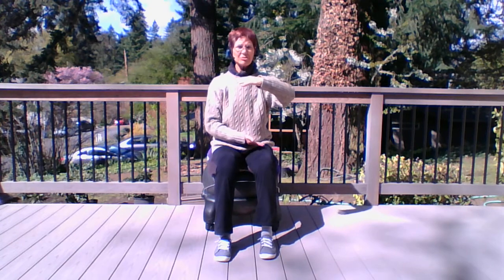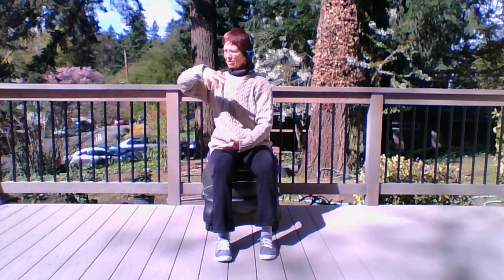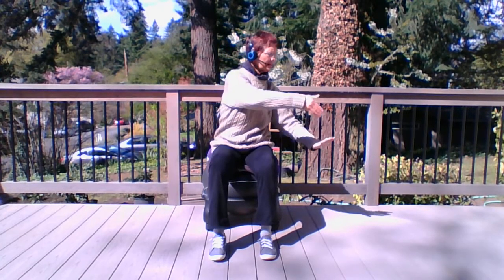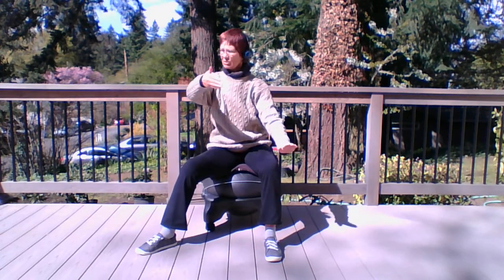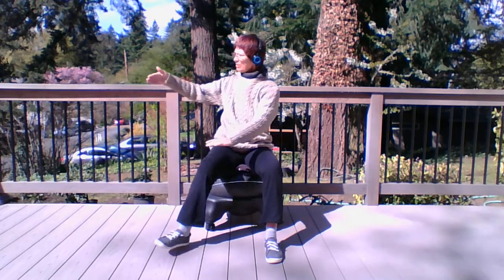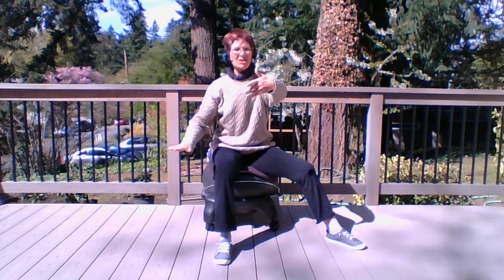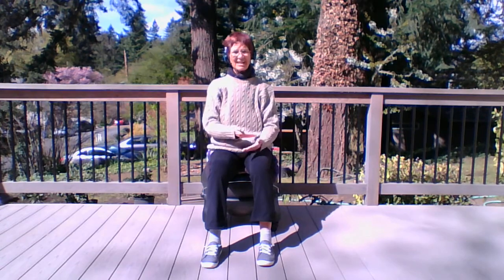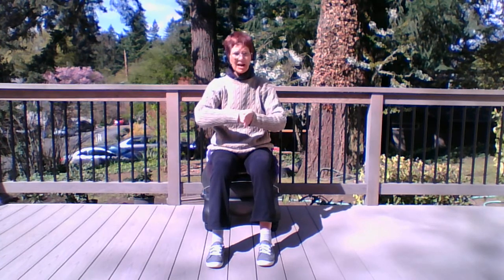Tai Chi From A Chair With Lia Kidoguchi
Please enjoy a tutorial from Lia Kidoguchi on Tai Chi from a chair.